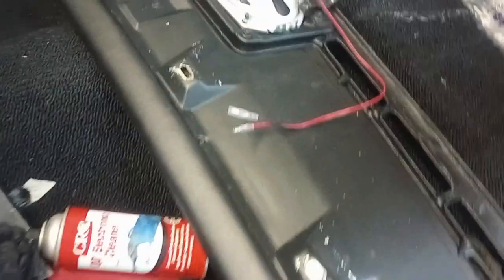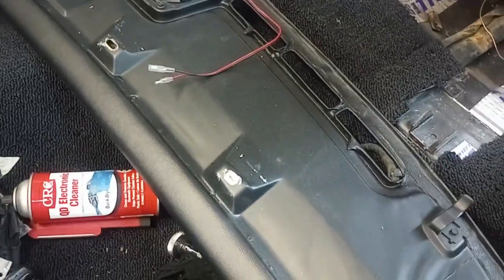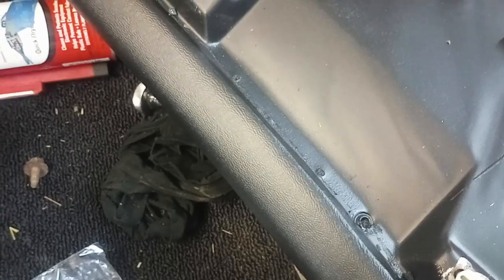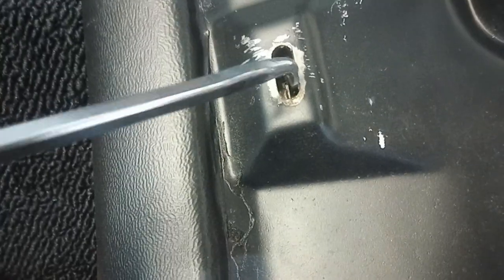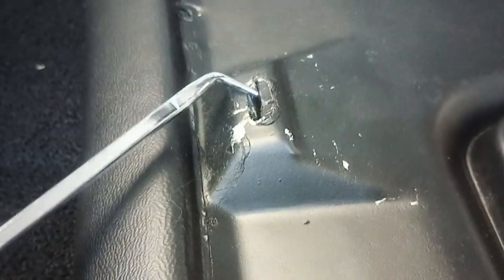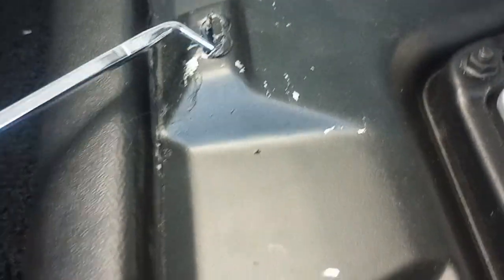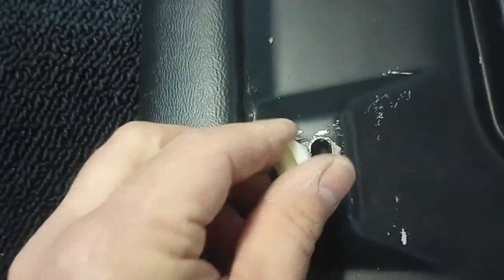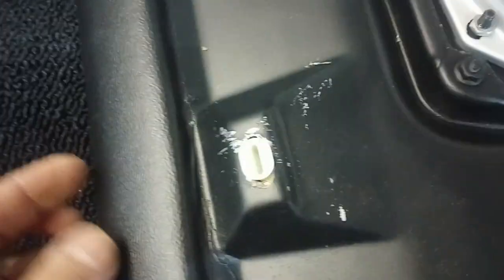Dash panel clips for 1966 Buick Wildcat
Found some dashboard plastic anchor clips.  They are what the sheet metal screws go into the secure the dash board.  Found them from this ebay seller